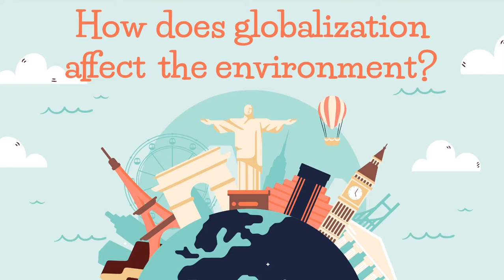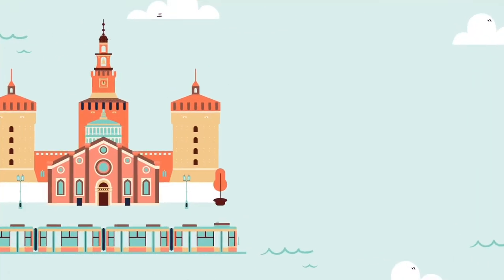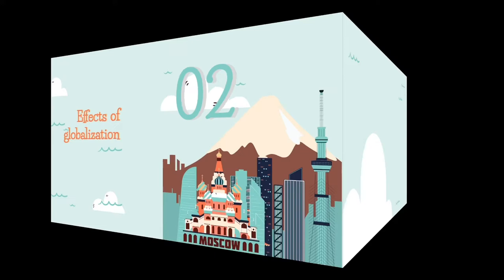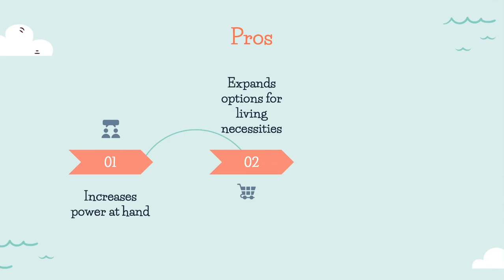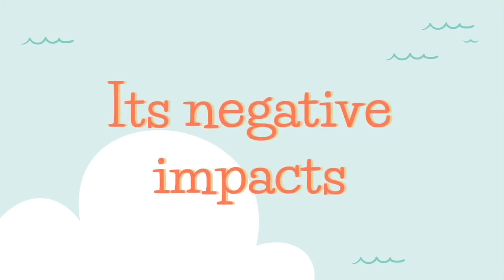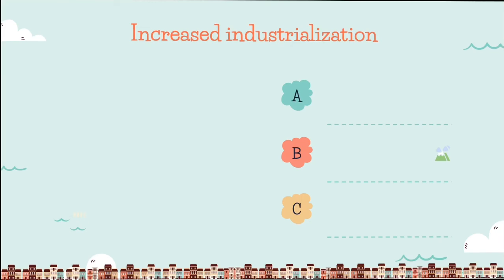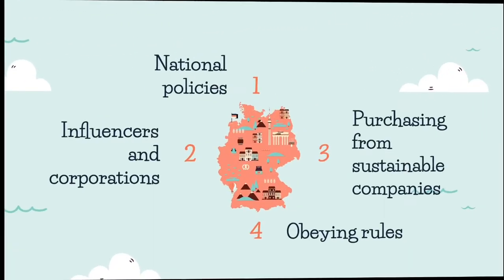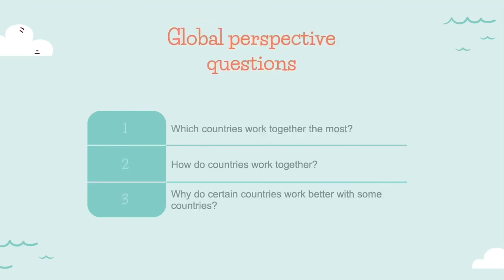How does globalization affect the environment? 🌍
GP assessment 3